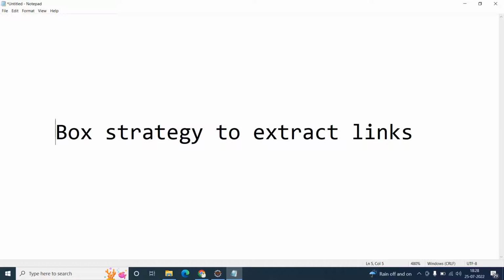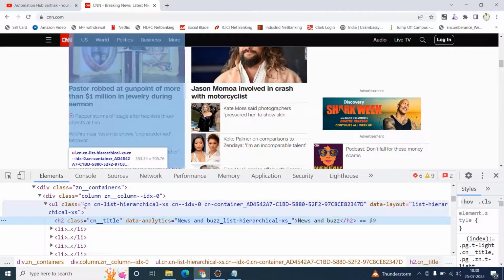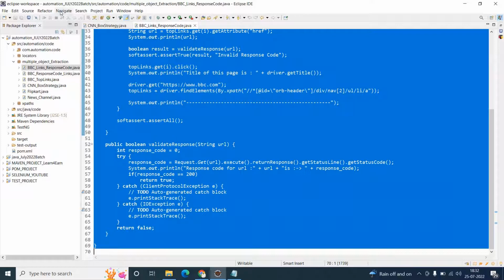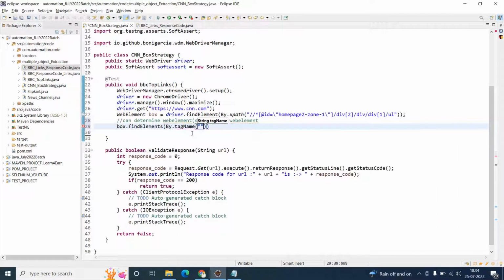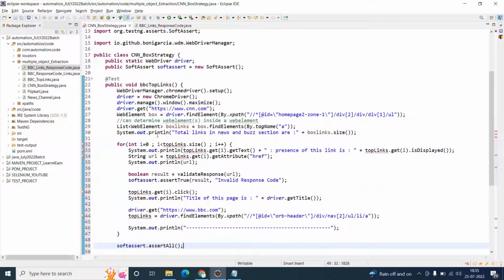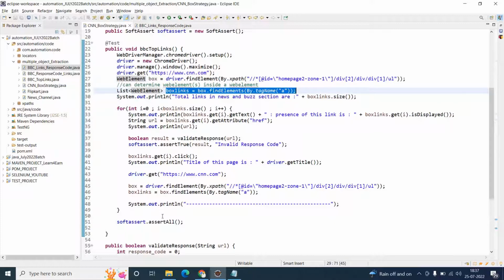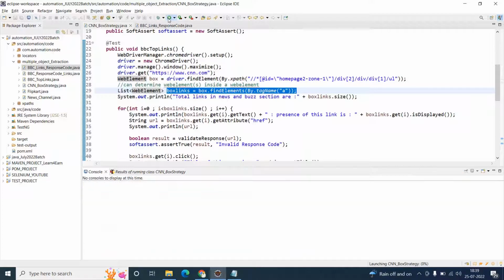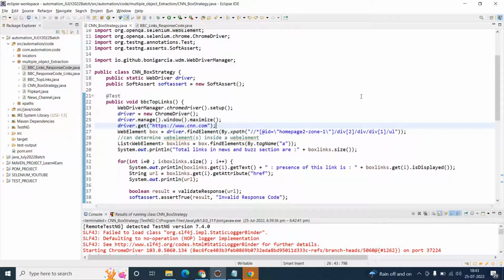(Multiple Object Extraction(Part 4) - Box Strategy to extract multiple links